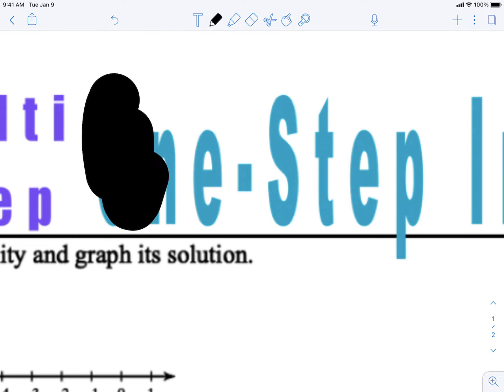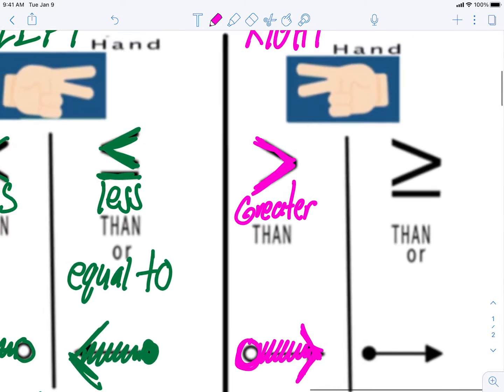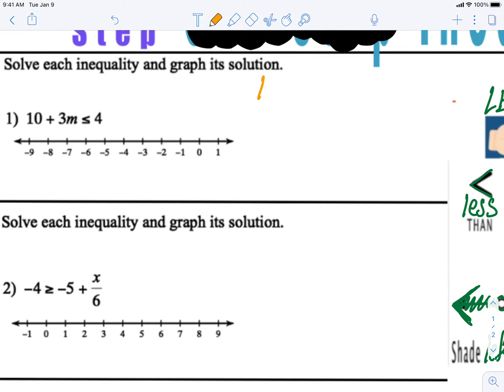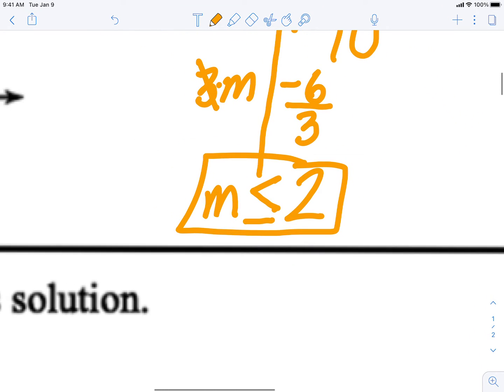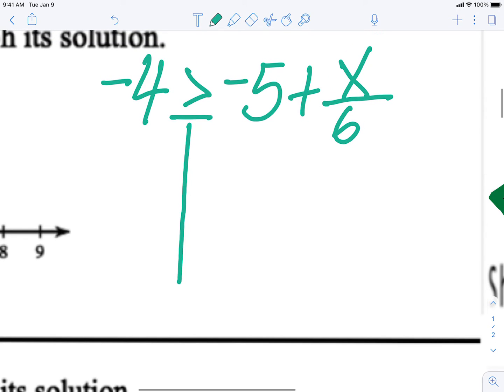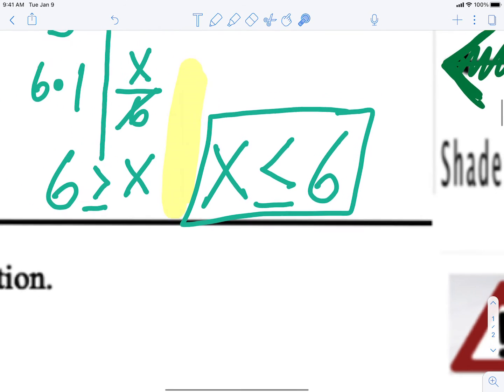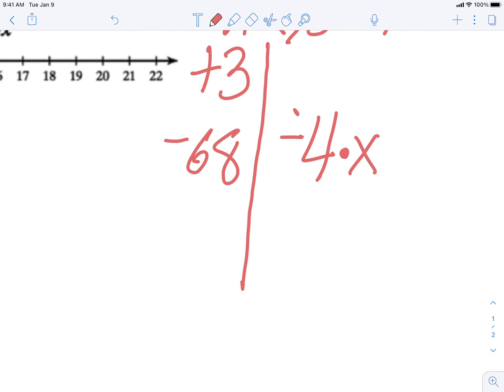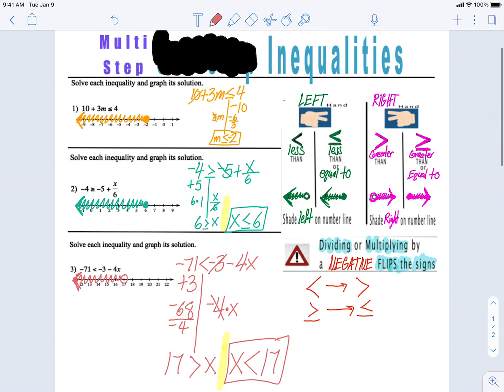Multistep Inequalities VIDEO LESSON